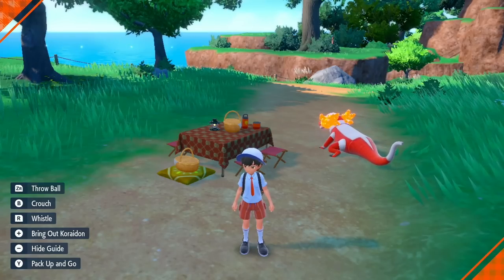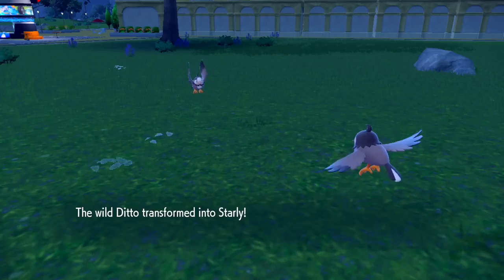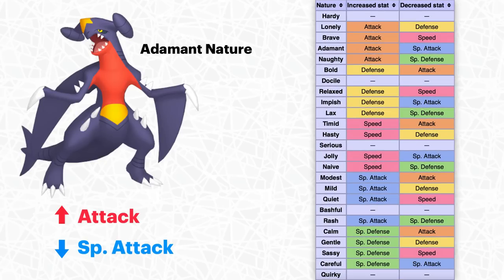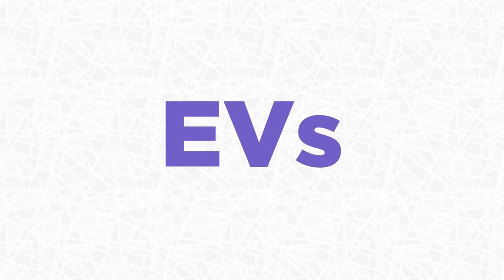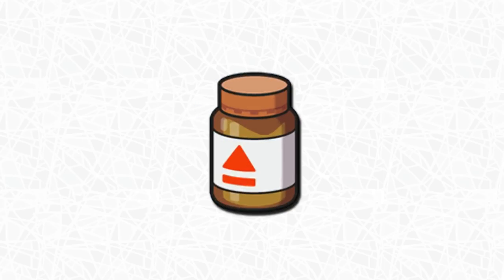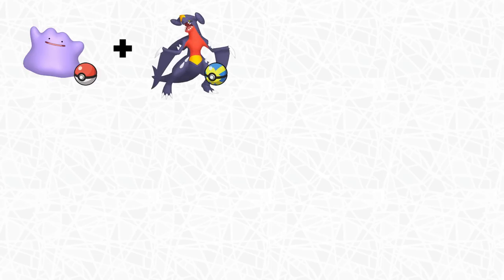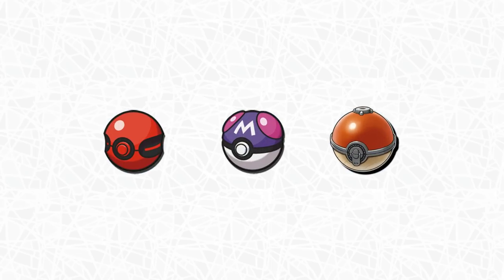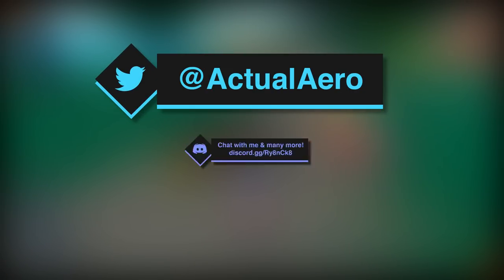EASY BREEDING GUIDE for Pokemon Scarlet & Violet | Natures, IVs, Hidden Ability & More!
Breeding is one of the most important features of Pokemon Scarlet and Violet. With the removal of daycare check out this ultimate breeding guide to learn all there is to getting perfect natures, IVs, hidden ability and more for your new Gen 9 Pokemon in these new Nintendo Switch games!

0:00 | Introduction
1:06 | What is Breeding?
1:28 | Egg Groups
2:16 | Ditto in Breeding
2:43 | Making Eggs
3:28 | Hatching Eggs Fast
4:07 | Natures
5:48 | IVs & EVs
10:45 | Pokeball Breeding
12:19 | Hidden Abilities
13:38 | Egg Moves
14:54 | Conclusion

Additional Tags: pokemon scarlet and violet breeding guide - ultimate breeding guide pokemon scarlet violet - breeding guide pokemon scarlet and violet - gen 9 breeding - easy breeding guide - breeding pokemon - pokemon breeding guide - gen 9 returning pokemon - pokemon scarlet and violet returning pokemon - pokemon scarlet and violet pokedex leak - gen 9 pokedex leak - gen 9 dex leak - pokemon scarlet and violet dex leak - scarlet and violet pokedex - past pokemon - future pokemon - paradox pokemon - pokemon scarlet and violet paradox pokemon - pokemon scarlet and violet second trailer - pokemon scarlet violet legendaries - pokemon scarlet violet release date - nemona - professor turo - professor sada - koraidon - miraidon - pawmi - lechonk - smoliv - pokemon scarlet and violet news - pokemon scarlet and violet trailer - pokemon scarlet and violet reaction - pokemon scarlet and violet starters - pokemon scarlet and violet trailer reaction - pokemon scarlet and violet gameplay - pokemon scarlet and violet legendaries - pokemon scarlet and violet gen 9 - pokemon scarlet and violet starter evolutions - pokemon scarlet and violet starters reaction -Pokemon scarlet and violet leaks - pokemon leaks - new pokemon game - new pokemon leaks - pokemon news - pokemon - gen 9 - pokemon gen 9 - pokemon scarlet - pokemon violet - pokemon - nintendo - nintendo switch